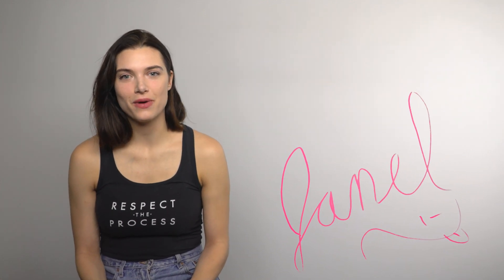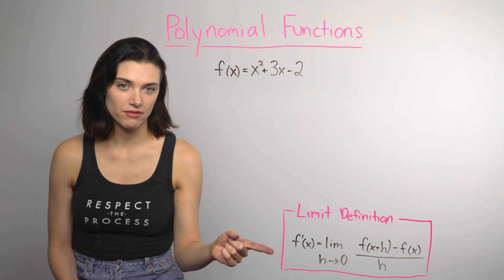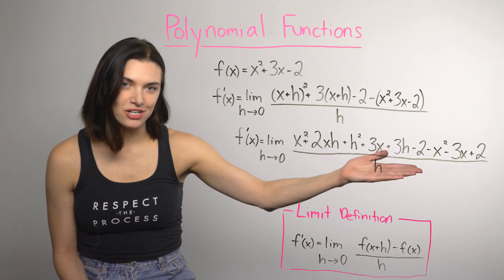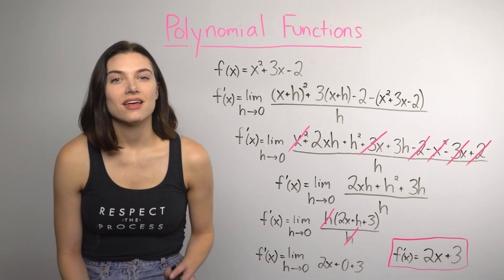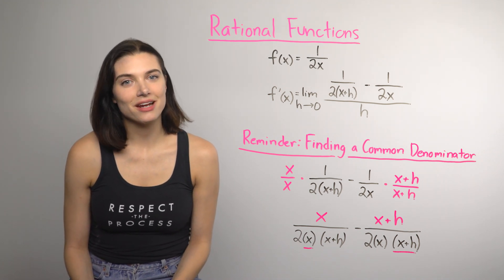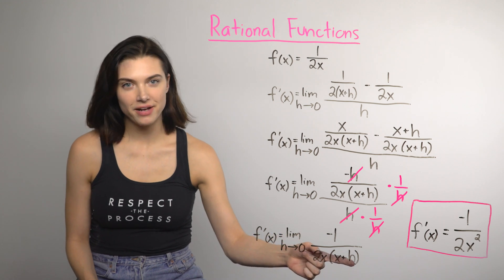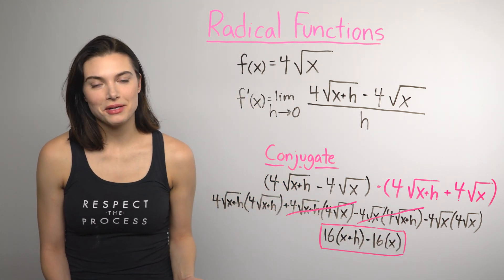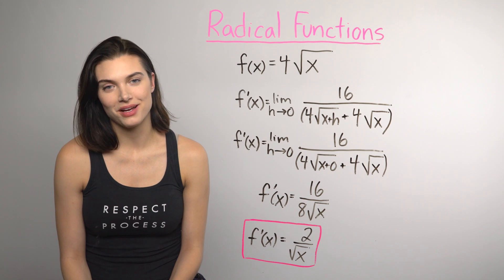❤︎² Derivatives with the Limit Definition.. How? (mathbff)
Finding derivatives using the limit defintion (also called the limit process), isn't usually the fastest or easiest way to find a derivative, but you'll probably have to learn it anyway. (And understanding it will help you understand derivatives, which will make it easier to learn the faster ways..)

To find a derivative with the limit definition, the basic strategy is always the same: Start with the limit definition and rewrite it with the function you're trying to find the derivative for. The basic structure will always be: (the function with 'X + H') minus (the function with 'X') all divided by H.

The next step to simplify and reduce until you can use direct substitution to find the limit as H approaches 0. How you do that will depend on your function, but there are some strategies that can help with different types of functions:

1) Polynomial Functions (1:26)

For polynomial functions, be aware that you may end up with a lot of terms, but the strategy is to use the same algebra techniques you already know to simplify and reduce. Often you'll be able to factor out an H in the numerator, use it to cancel the H in the denominator, and then just plug 0 in for H to find the limit.

2) Rational Functions (4:58)

For rational functions you'll probably want to combine any fractions by finding their common denominator. You'll often need to multiply by the reciprocal (1/H or similar) to move past having a single H in the denominator.

3) Radical Functions (8:44)

For radical functions a good trick to remember is that you can multiply any terms by their conjugate to remove the radicals. Removing the radicals may make it easier to factor H out.